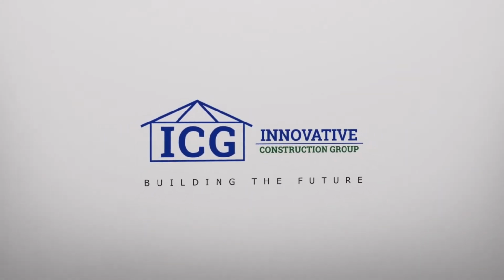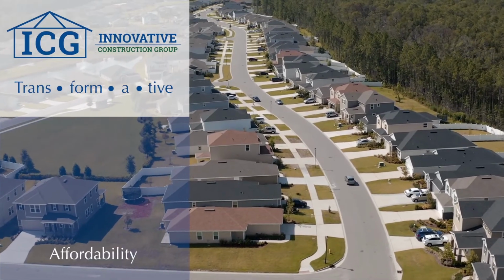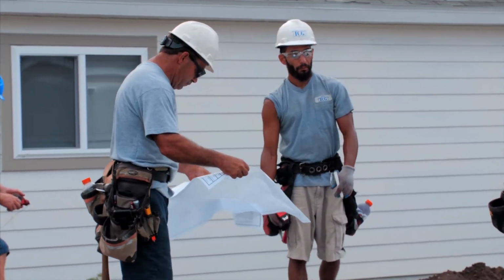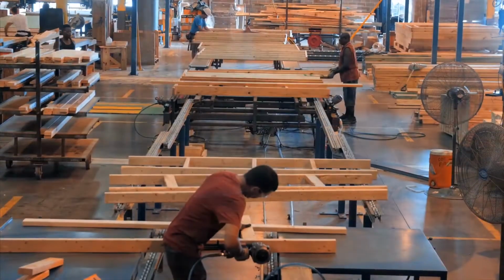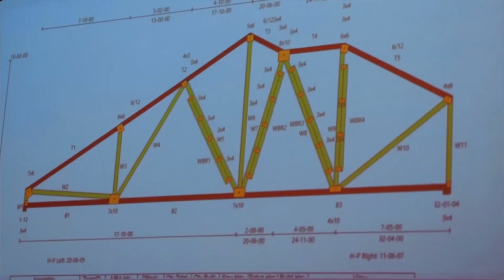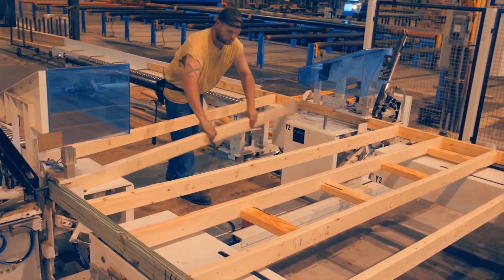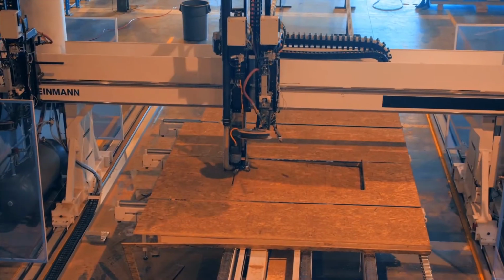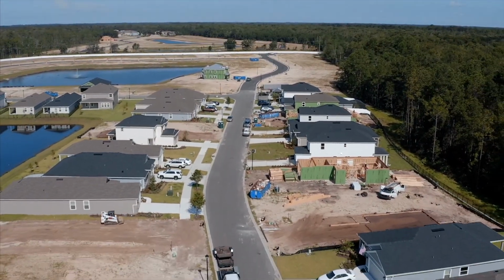Innovative Construction Group (ICG): Building the Future